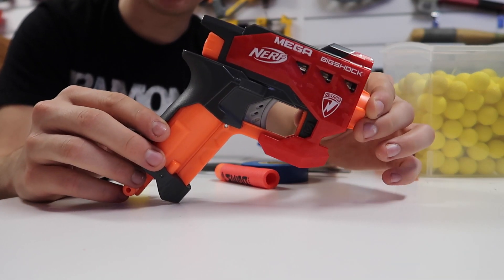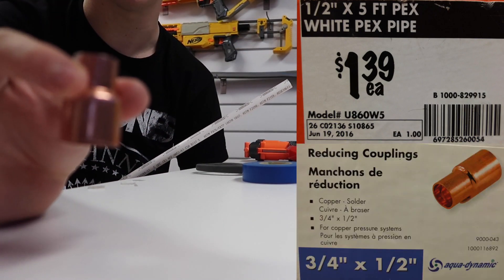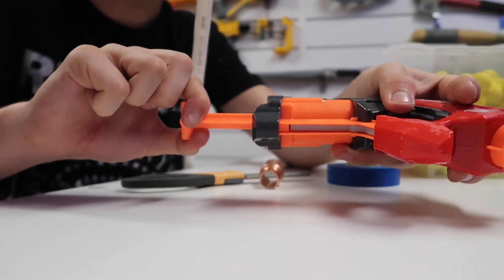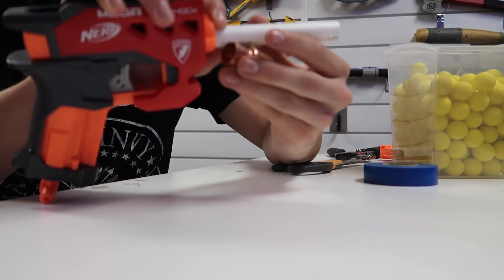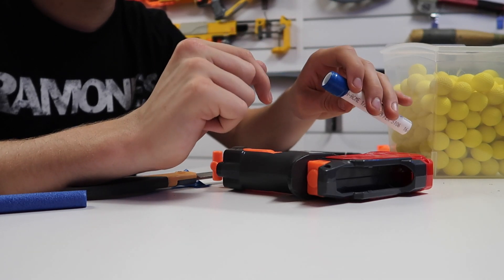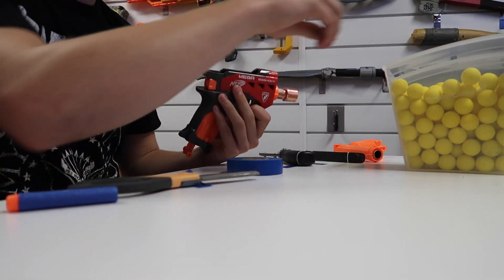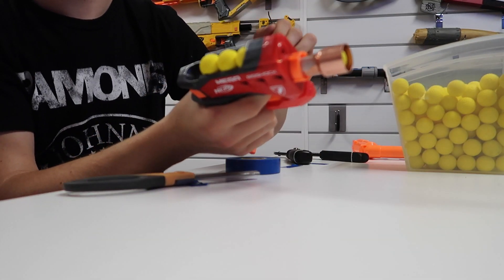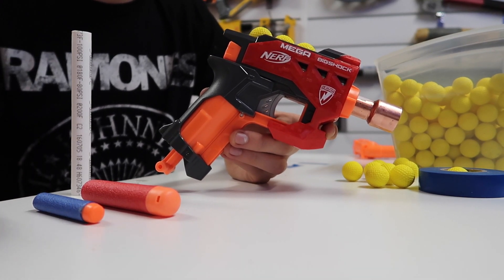NEW Nerf Rival Pistol!! (Big Shock Mod)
Hey guys, today I am showing you the new rival pistol! Except it's actually a modified nerf MEGA Big Shock...and today i'm going to show you how to make it! I hope you enjoy :D

775 Strand Blvd.
Kingston, Ontario
K7P2P0
Canada